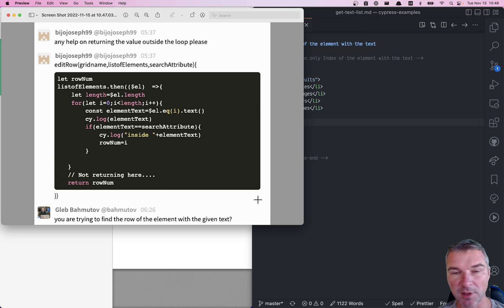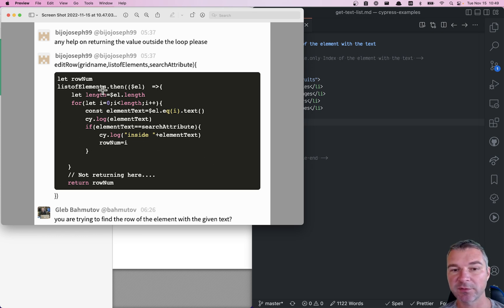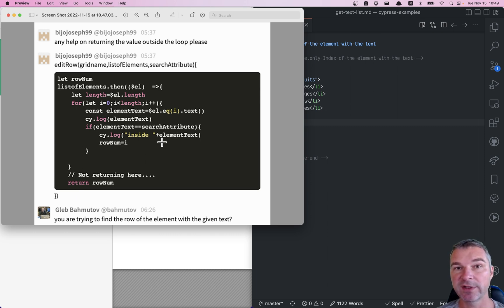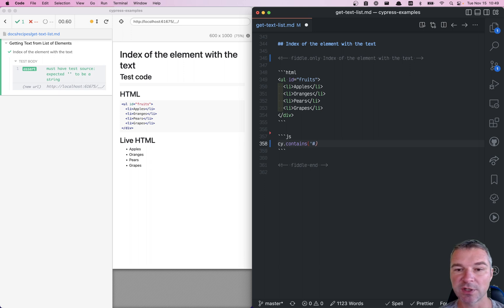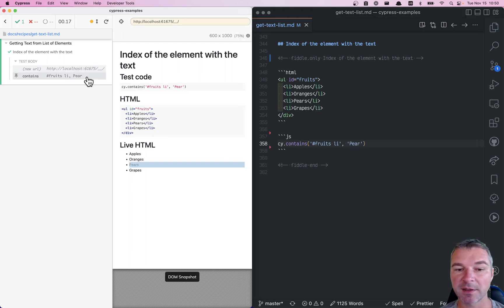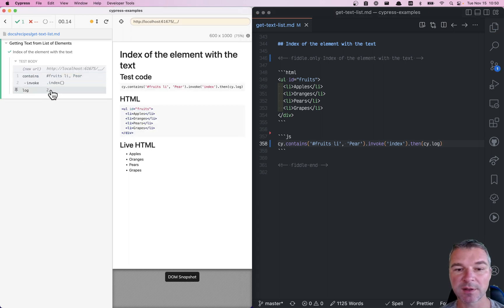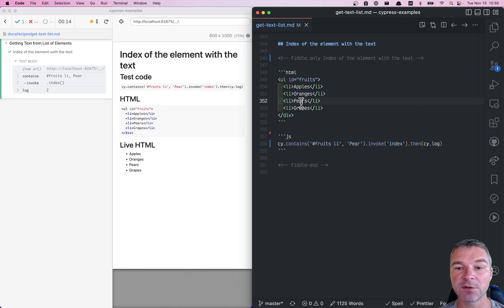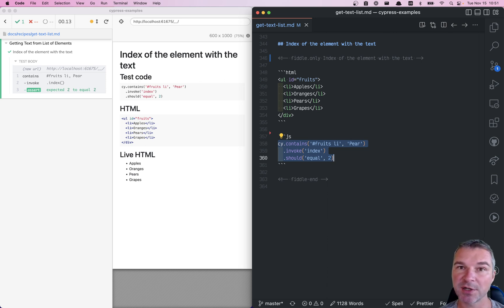Confirm The Index Of The Element With The Given Text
If we find an element by text using cy.contains command, we can confirm the found element's index among its siblings by invoking the jQuery "index" method It yields the number, starting with zero. This makes checking the order of elements really easy.

// "Pears" is the third element in the list of fruits
// Let's confirm it
cy.contains('fruits li', 'Pear')
  .invoke('index')
  .should('equal', 2)